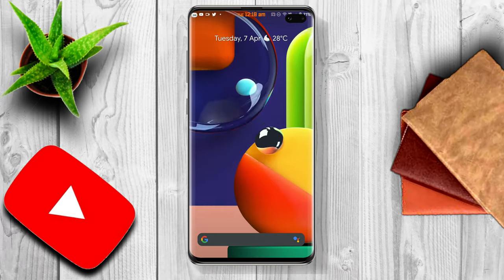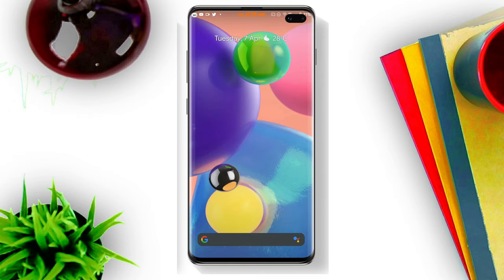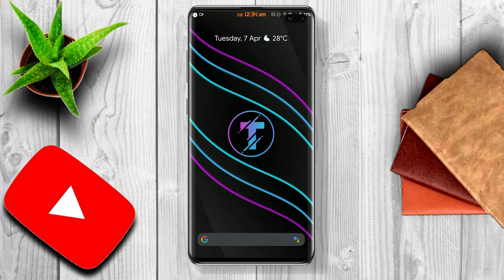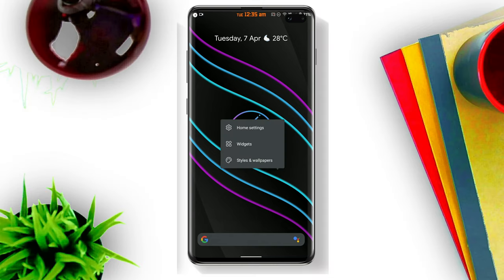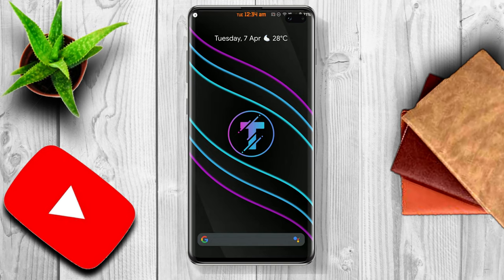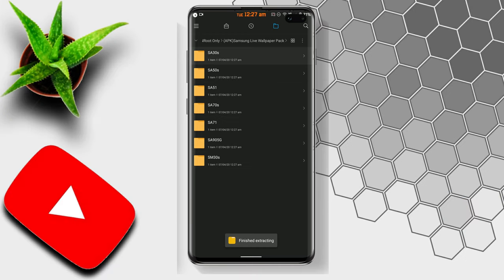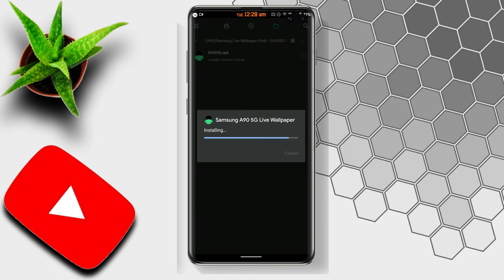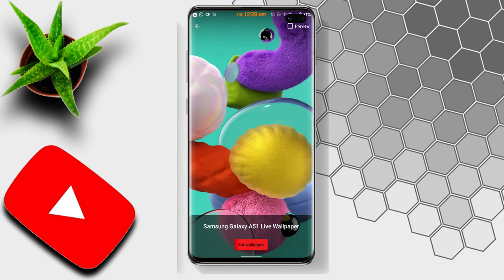Install Samsung Live Wallpaper On Any Android Device | Brand New 8 Live Walls | TECHNICAL SALMAN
Hello Guys ! This Is Me Salman Khan P.M . Today I Brought You Brand New Video .
 In This Episode Iam Going To Show You How To Install Samsung Live Wallpaper On Any Android Device . It Contains Brand New
8 Live WallPapers.
Watch The Video Till End . To Know How To Install Live WallPaper.
This Live WallPaper Is Brought You By Venkatesh Form ModuleMagic Group. A Big ShoutOut To Him.
Phone I Have : Redmi Note 5 Pro With Titanium OS Patched With Sonic Kernel
Software I Used: WonderShare Filmora 9
Music I Have Used In This Video : Non CopyRight Music
Credits:
Intro & Outro : Before Effects Studios

If U Like This Video . Because Accha Lagta hai. [It Fells Good ]

NOTE : All Content Used Is Copyright To TECHNICAL SALMAN ,
THE END
THE END